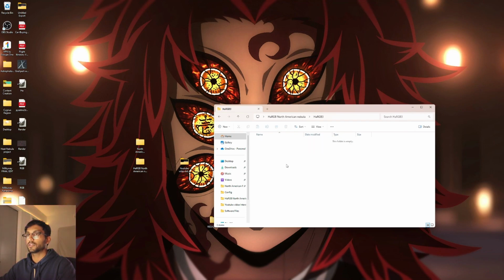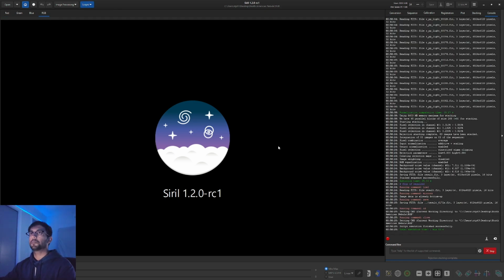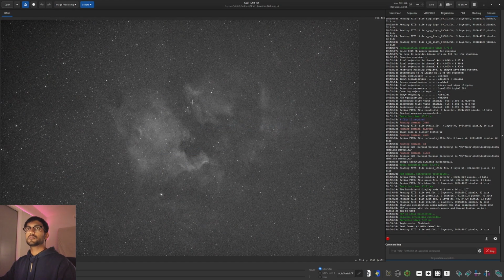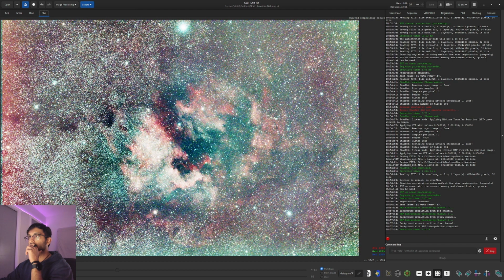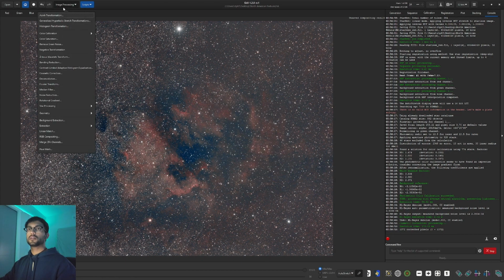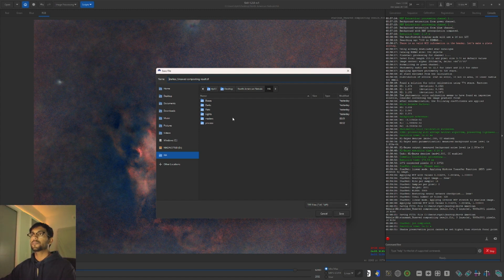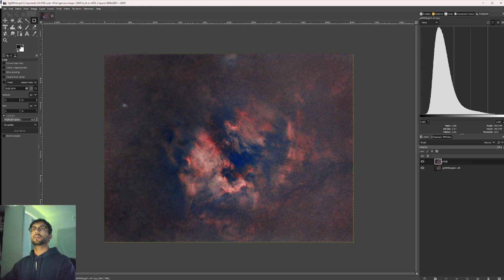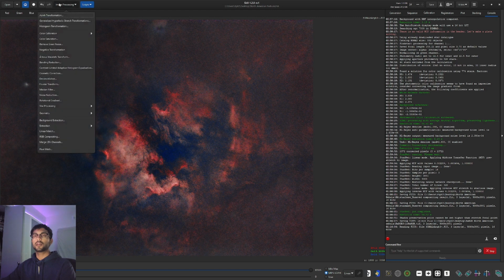My Astrophotography editing workflow | North American Nebula (Sirl, Gimp & Lightroom)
In this video, join me, an amateur Astro photographer, as I take you through my astrophotography editing workflow. I'll walk you through the entire process, from stacking the data to the final stunning image. In this video i shall be going over the North American Nebula.

Gear Used:

Camera: Canon 80D (Astro-modified)
Lens: Sigma 150-500mm f/5-6.3
Filters: SVBONY CLS Clip-in Filter and SVBONY HA Clip-in Filter for Canon
Tracking Mount: Skywatcher Star Adventurer
Software Used:

Stacking and Pre-processing: SIRL (Sky Imaging Resources and Library)
Post-processing: Adobe Lightroom and GIMP
Image Location:
I captured this image from the University of Manitoba field, under the starry skies. The serene setting provided the perfect backdrop for astrophotography.

Data Collection:

RGB Data: 83 frames with an exposure time of 74.6 seconds each
Ha Data: 31 frames with an exposure time of 59.4 seconds each
Join me on this astrophotography journey, and let's bring out the beauty of the cosmos together. If you're passionate about capturing the wonders of the night sky, this video is for you.